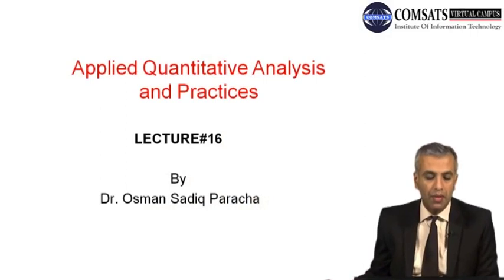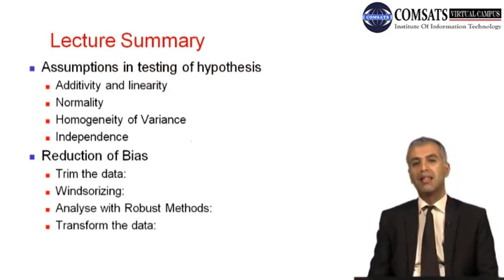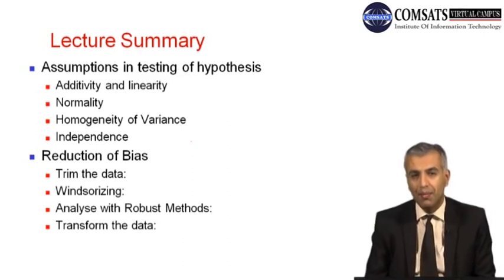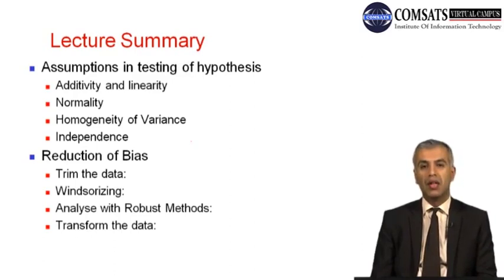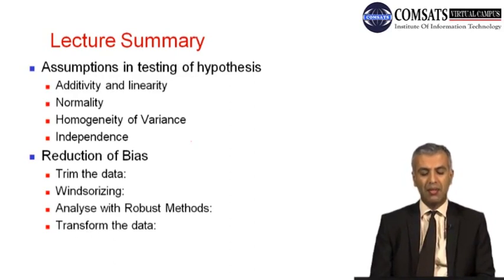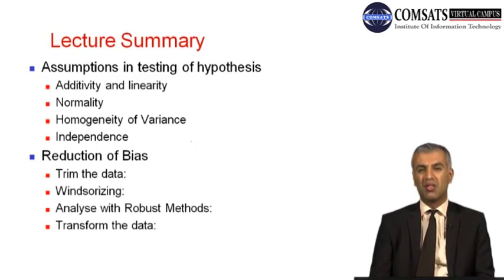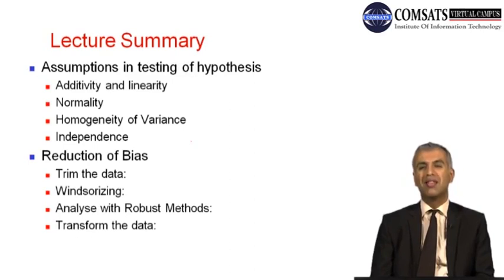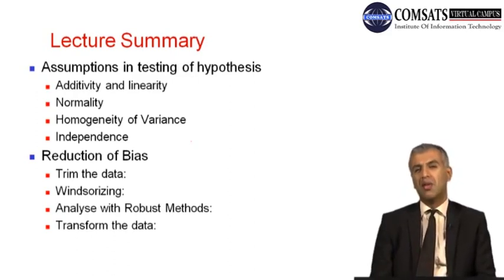Log Transformation MGT560 LECTURE 16